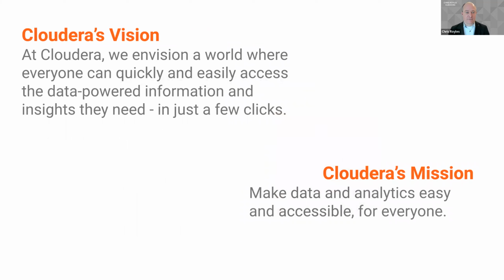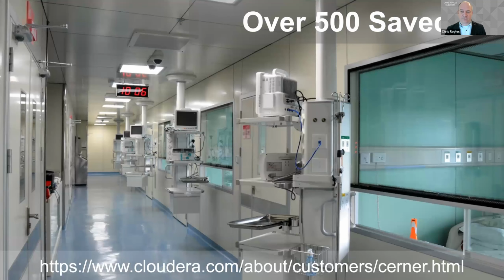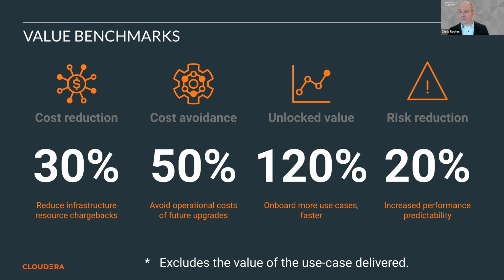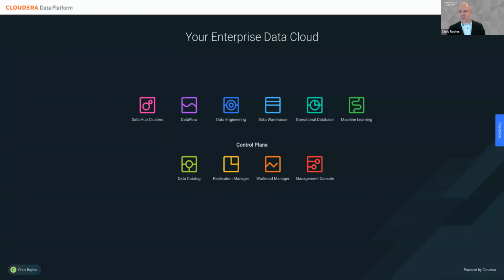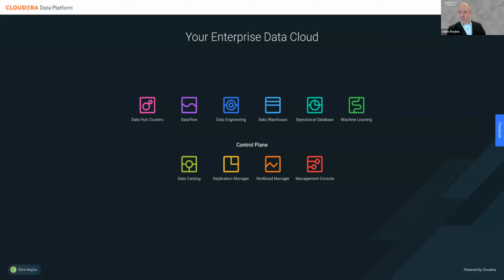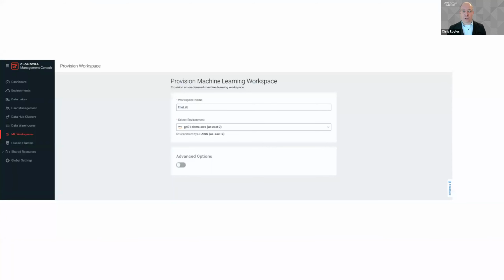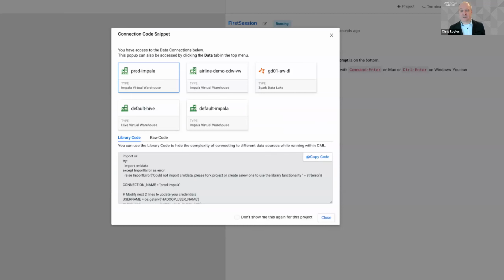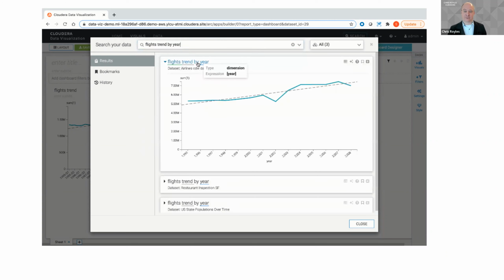Accelerate Time to Value with AI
Delivering quick-wins while forming a business and culture hungry for data driven
insights.
In this session we will discuss why time to production and industrialisation is key. We will take you through methods of organising your teams to drive a high performance data driven business where data science is embedded close to the need and your teams are hungry for data driven insights. We will explain how within weeks we can help identify the right high-impact use-cases and deliver those as quick wins.

Chris Royles, Cloudera